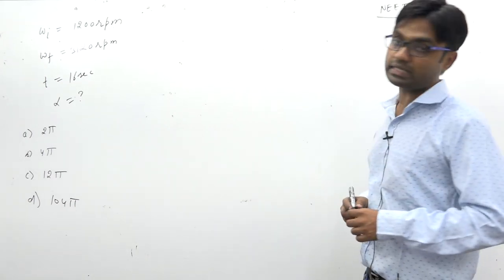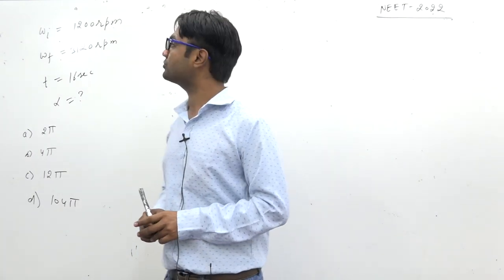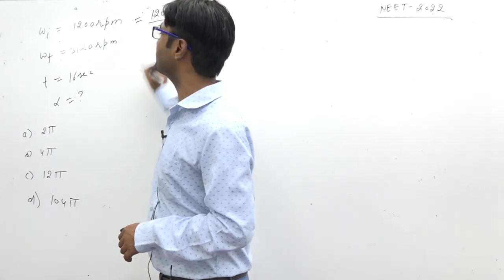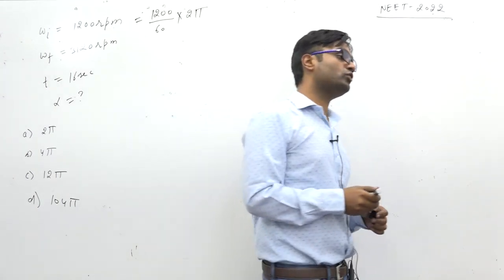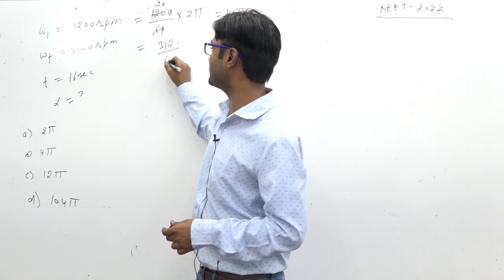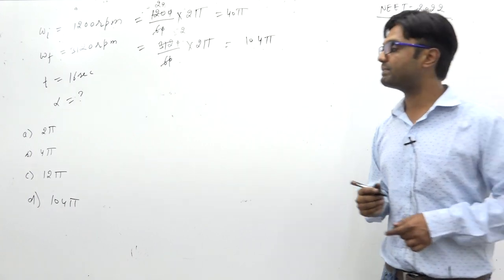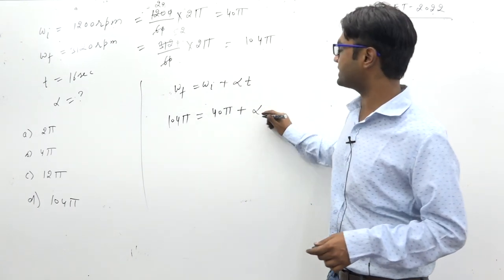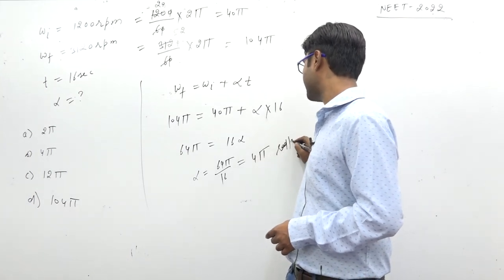The angular speed of a fly wheel moving with uniform angular acceleration changes from 1200 rpm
The angular speed of a fly wheel moving with uniform angular acceleration changes from 1200 rpm to 3120 rpm in 16 seconds. The angular acceleration in rad/s2 is
 (1) 12π
 (2) 104π
 (3) 2π
 (4) 4π